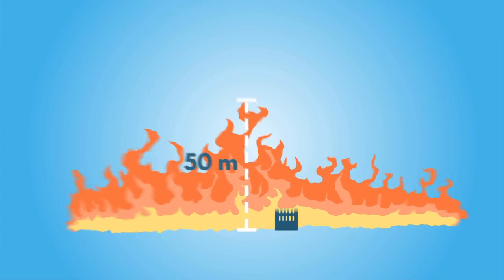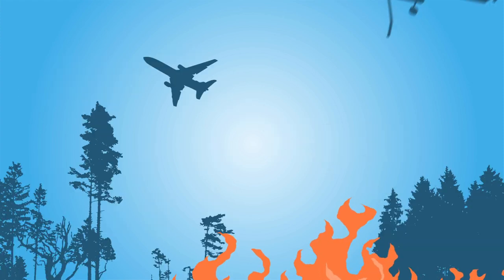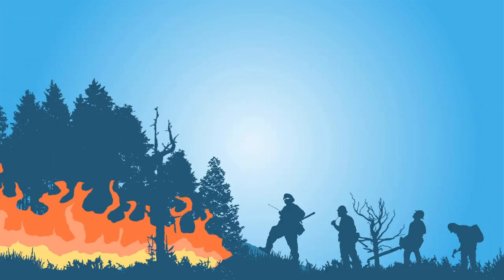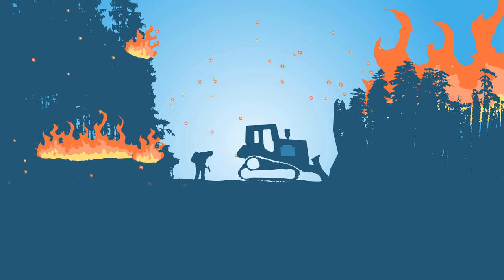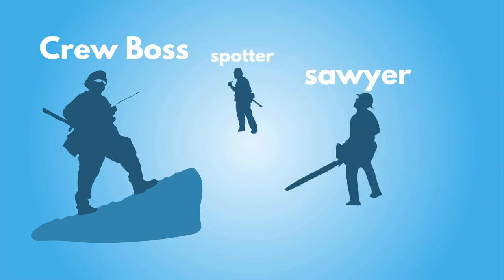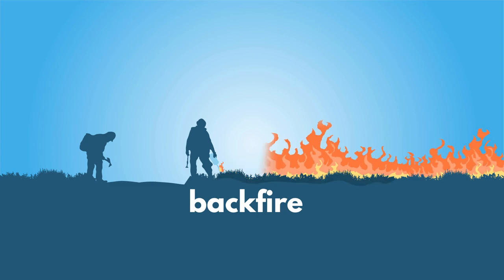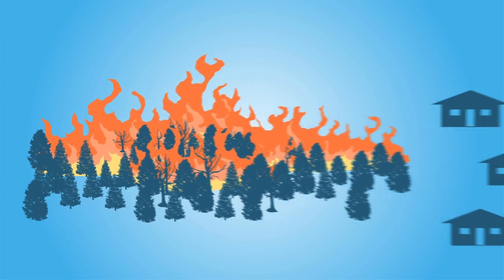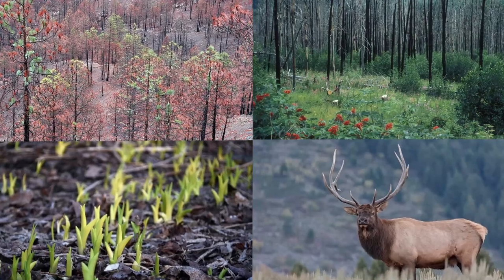How We Fight Wildfires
A wildfire can burn more than 2,000 degrees Fahrenheit, that’s more than twice as hot as the surface of venus. It’s flames can reach more than 50 meters high. Wildfires can get so big that they create their own weather systems, with hurricane force winds.

On the ground, the average wildfire moves twice as fast as the average person can run.

How do wildland firefighters tame such an inferno?

Producer/writer: Katie Campbell
Research: Becca Freimuth, Katie Campbell
Graphics/design/animation: MacGregor Campbell
Videography: Ken Christensen
Additional photos: Dmitry.S., Cameron Strandberg, US Forest Service, US department of Agriculture, Tony Hisgett, NASA Goddard Space Flight Center

Additional sound effects: cameronmusic